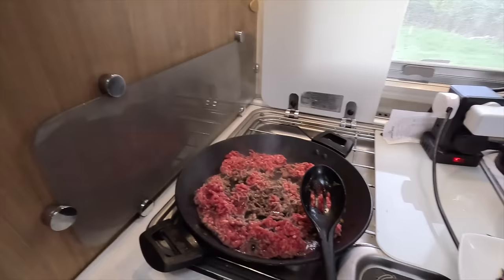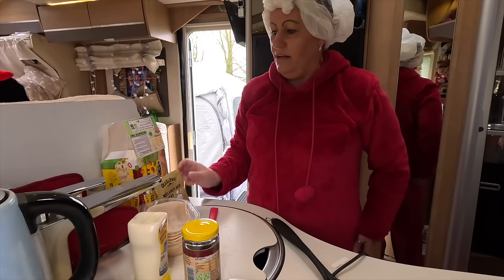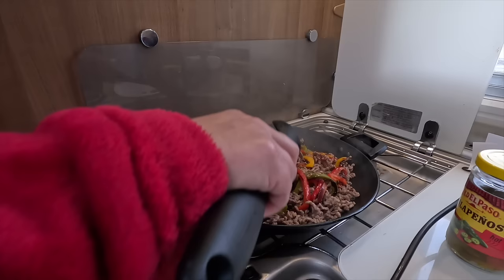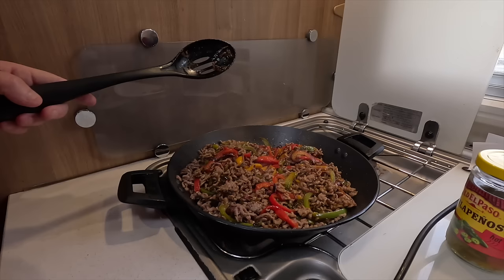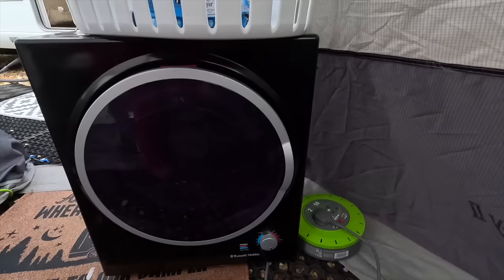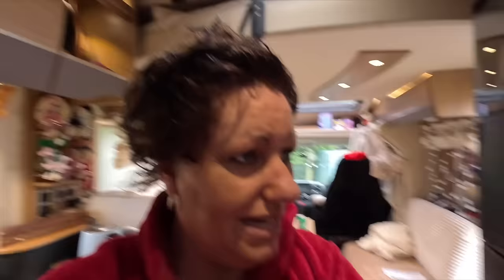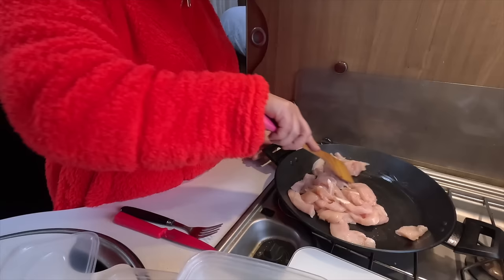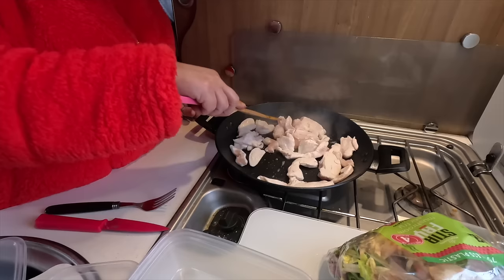Valentines Day Meal: FOR ONE!!!!!!!!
Today Is Valentines day Mazzy has nothing else on her mind apart from her lovely finance. Let's decide what's for dinner. Will this day end up being a waste of loving time and be a meal for ONE..or will he surprise me with his romantic side?!!.

LINKS TO THE PRODUCTS I USE:
PORTABLE WASHING MACHINE
TOWER ROTISSERIE AIRFRYER
BLACKHEAD REMOVER
MAGNETIC EYELASHES
MAKEUP MIRROR
DANS HIPPY JACKET
TEETH WHITENING
MINITURE CRAFT CARAVAN KIT
MINITURE CRAFT KIT IN A TIN
EDUTIGE MIC EMT-001
MAZZYS GOOD GREEN TSHIRT
MAZZYS SUNSHINE TSHIRT
SKINNY RIPPED LOWRISE JEANS
WOOL HOODY
SHORT SLEEVE KNIT JUMPER
DECAF GREEN TEA
SAMSUNG S23 C HEADPHONES
TILLYS FUDGE
THEFORD C250 TOILET CASSTEE
GREEN TEA FACE MASK X2 STICKS
BLACKHEAD PORE STRIPS
MAZZYS DUNLOP SLIPPERS
HOT CHIP CHALLANGE
MAZZYS BLUETOOTH HEADBAND HEADPHONES
MAZZYS WINTER WOOLY JUMPERS
ROXY WHITE LINEN TROUSERS
JEFFREE STAR JAWBREAKER EYESHADOW
MAZZYS LIPSTICK
MY SMILE TEETH PRESURE WASHER
HIGHLIGHTER BLUSH
COLMANS LIGHT SPEAKER
OYSTER PEARLS
LARGE OYSTER PEARLS
LONG BLONDE LACE WIG
WAVY BLONDE CLIP PONYTAIL
STRAIGHT PONYTAIL CLIP
CLIPIN HAIR EXTENSIONS
LONG STRAIGHT WIG
L'OREAL INFALLIBLE POWER